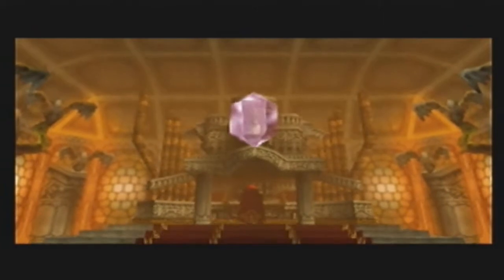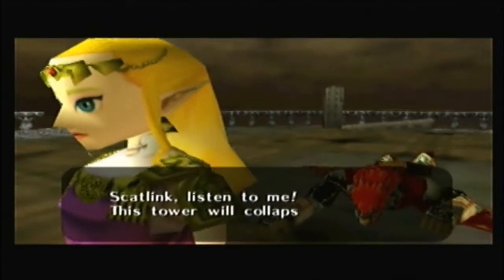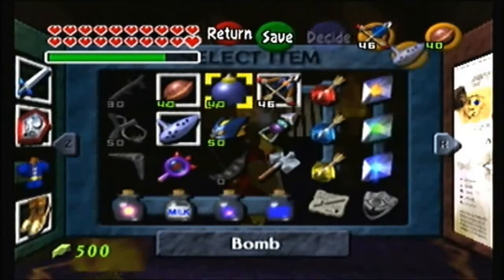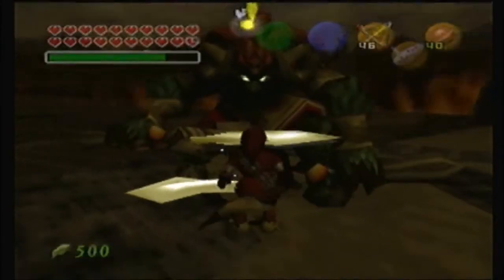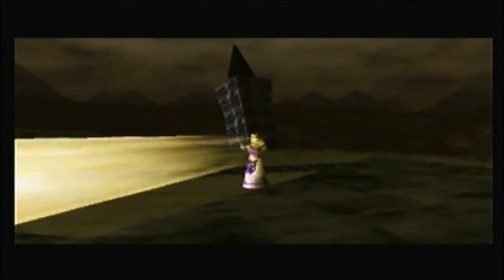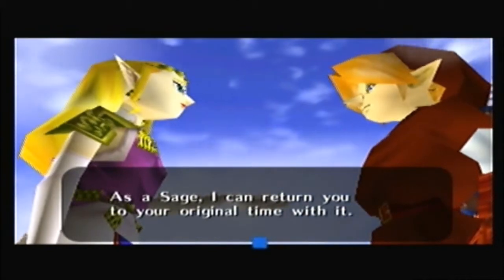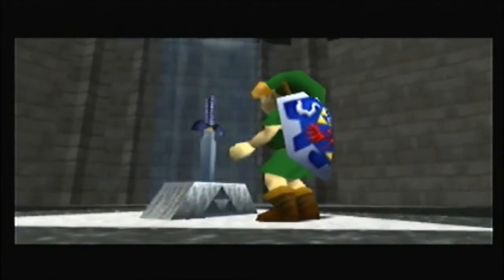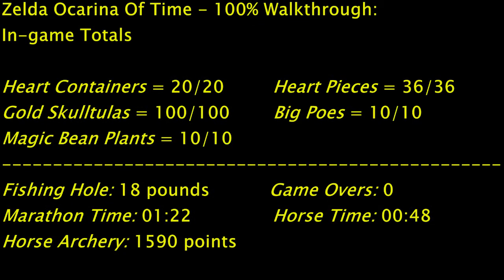Zelda Ocarina Of Time - 100% Walkthrough part 46 FINALE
After 5 months because of managing multiple projects at once, we scale Ganon's tower to do battle with him and try to escape with our lives, all while creating the parallel timelines of child and adult!

Paradox Achievements: 40

2) Spiders humping walls!
2) 40 second Gohma Kill!
3) 64 Rupees go unnoticed!
4) You learned Saria's Lullaby!
5) Anju; I can't count!
7) RPG Maker VX is my new cryptonite!
8) Moon push (New glitch?)
8) bat-shit crazy!
9) I can't play.
9) I keep clucking up!
10)Nostalgia Critic's "F**king Bubbles!"
11)Bigocto Flawless One-Shot!
13)Redeads are cannabals!
14)Freeze, chicken!
15)C? It's empty!
18)Horse Race personal best! (48 sec)
18)Freeze, Mido!
20)Falcon Punching magic balls!
20)Longest volly ever!
21)Double-Jump or Wall Jump?
24)I shall have revenge on your soul!!!
25)Lord of the Fishes!
26)Dark Link defeated in 35 seconds!
28)They see me trollin'!
32)Can't touch this!
34)Stuck in the mud! (Epona glitch!)
34)She broke my shield!? (Shield Glitch?)
34)Gerudo took an arrow in the knee!
36)Adamwestslapdog "Raining Ninjas"
38)NORTON! Where've you been?
38)Arrowhead Flute! (Timing!)
38)I'm Spider Man!
40)Z/L-targeting trouble...
40)The Deadhand Juggle!
40)Ninja Stalfos!?
42)Ghost rupee?
42)I don't like Likes.
43)I cannot jump today!
43)Final Master Quest confusion!
44)Deku Stick Glitch Finally!

Inuendos: 22

3) Malon's Egg.
5) Nuts and Sticks...
5) Link is Zelda?
5) Redeads. Need I say more?
8) Naked big boobed fairies...
8) Naked fairies with "sword techniques"...
11)Young naked boobed zora
11)seductive swimming
11)underage inter-species marrige
13)The dead wants me!
15)When masks are alone...
17)Stretching Shrinking Keepsake...?
25)Weigh my "lunker"...
27)Tentacles?
31)Link has no "downstairs"!
34)A Gay Carpenter...
36)FPK: First Person Kissing
38)Hooked on the boobs!
39)Seductive hot but chilling wink!
39)"Stabbing" Twinrova in the pelvis...
39)"I'll do something good for you..."
45)A Stalfoes dropped his nuts...
46)Fighting Ganon with my "nuts"!